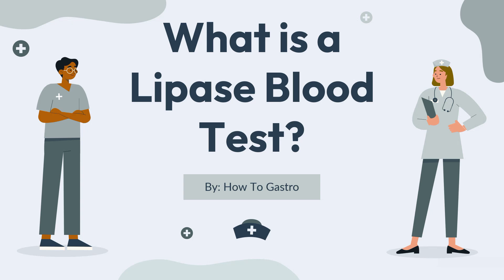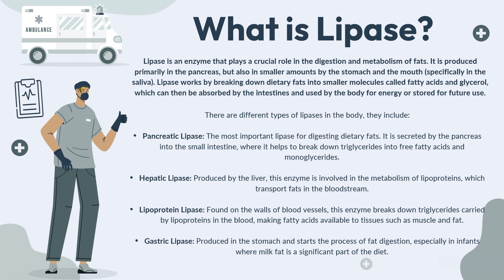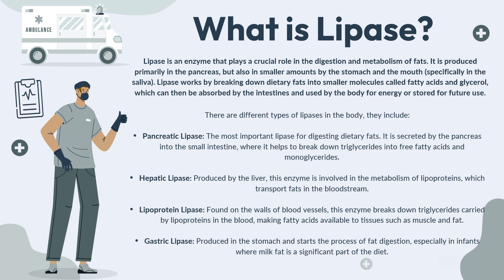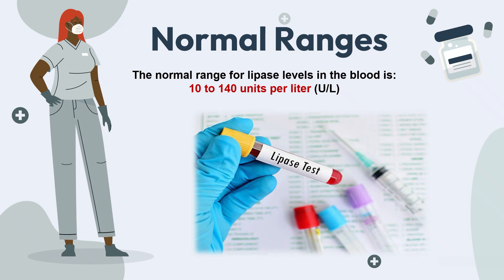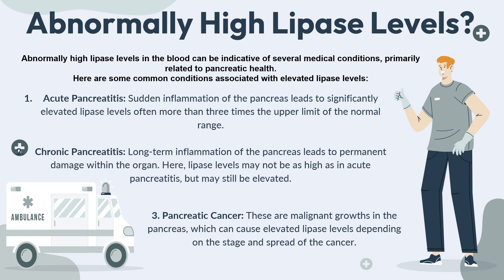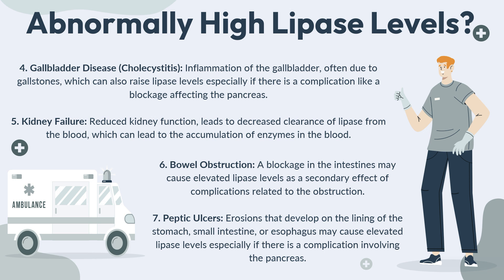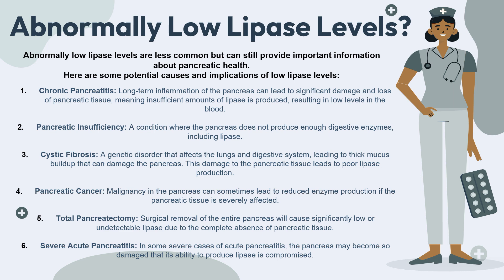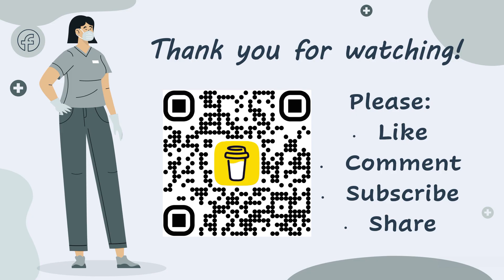Lipase Test: Why Your Doctor Ordered It & What It Reveals About Your Pancreas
🩸 Wondering why your doctor ordered a lipase blood test? This video explains the importance of the lipase test, how it helps assess pancreatic health, and what your results might mean.

In this video, you’ll learn:
✅ What lipase is and its role in digestion
✅ Why doctors use the lipase blood test to detect pancreatic inflammation and injury
✅ Causes of high lipase levels (e.g., pancreatitis, gallstones, pancreatic cancer)
✅ What low lipase levels could indicate
✅ How lipase testing fits into diagnosing pancreatic and digestive disorders

Whether you’re a patient waiting on results or just curious about pancreatic health, this video simplifies everything you need to know about the lipase blood test.